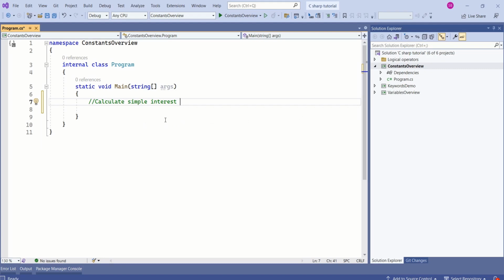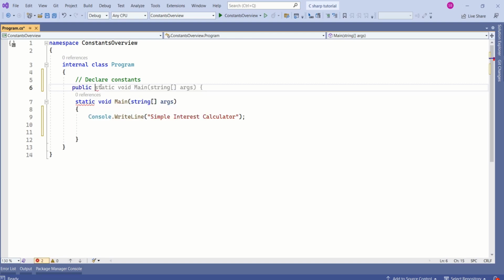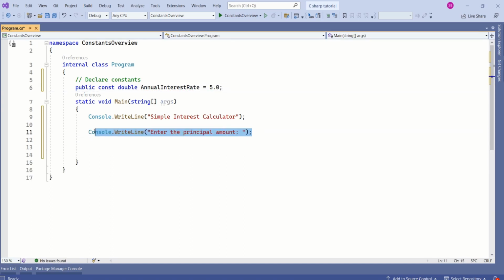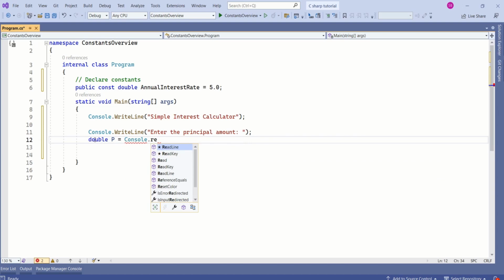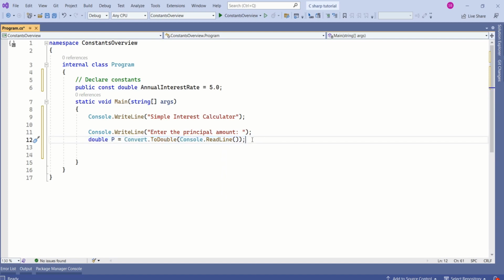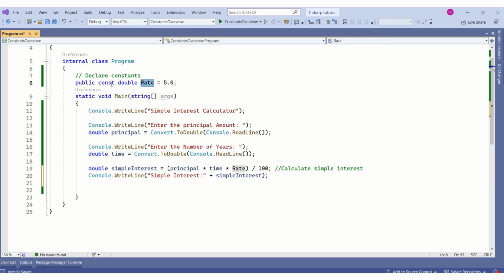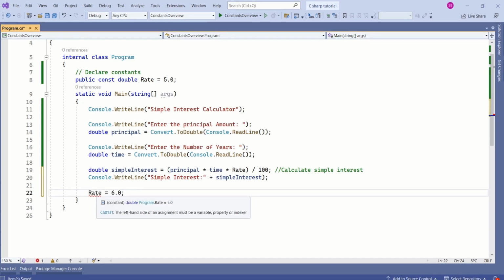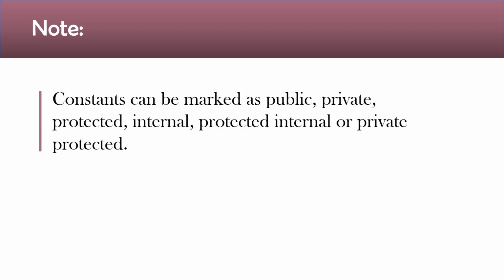Constants in C# | C# tutorial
In this video we have discussed C# Constants